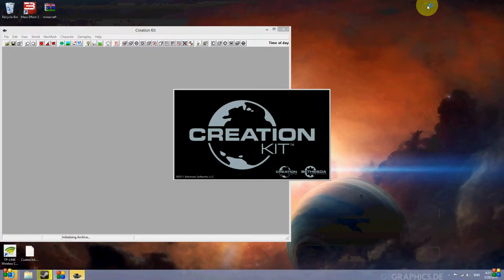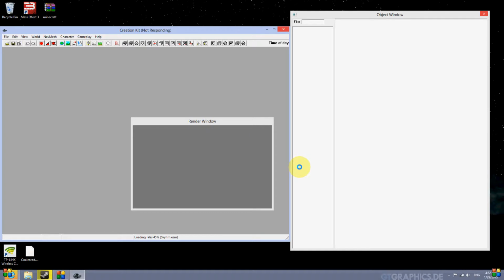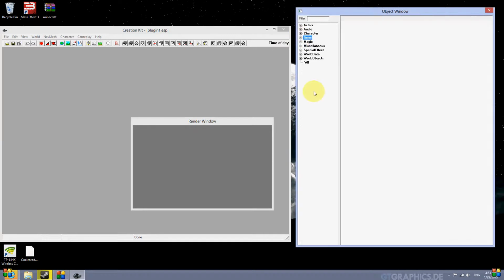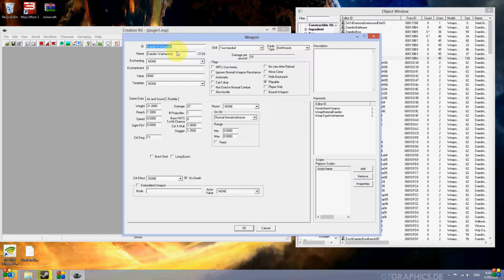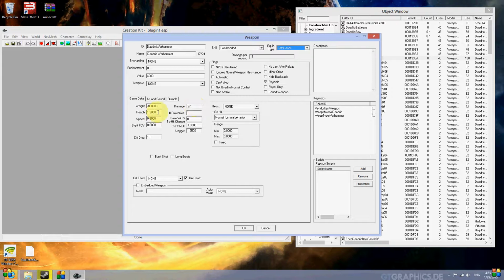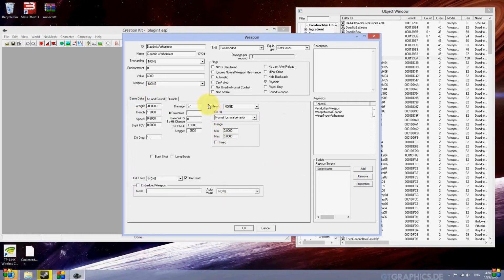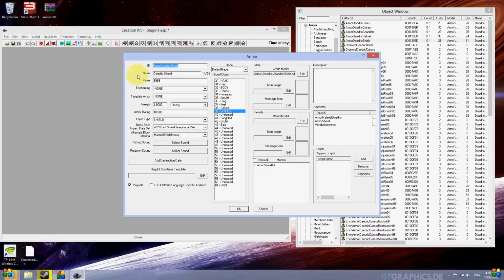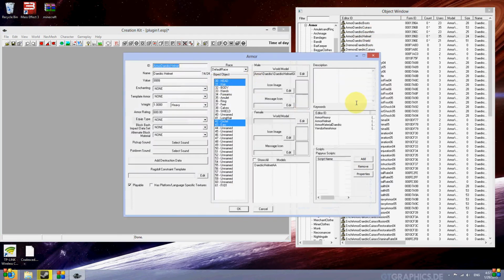skyrim creation kit tutorial 2: editing a weapons stats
a tutorial on how to use the Skyrim creation kit to edit a weapons stats